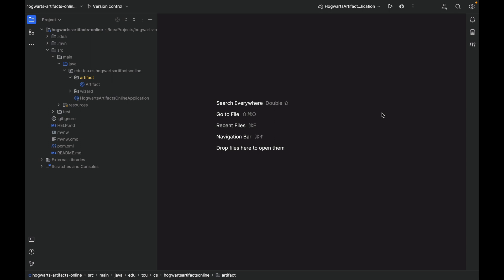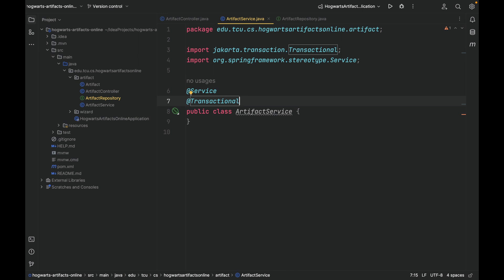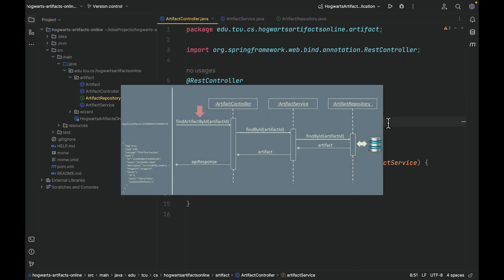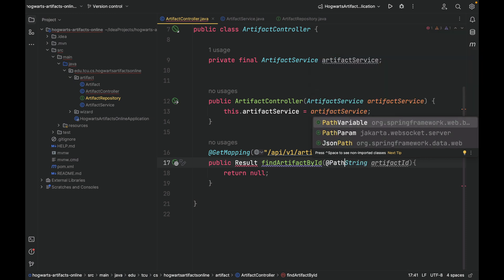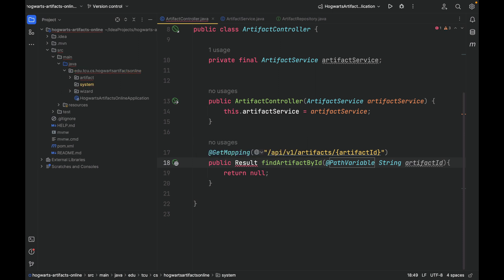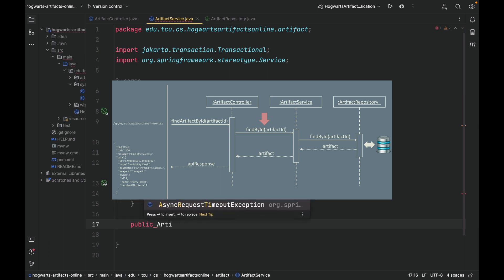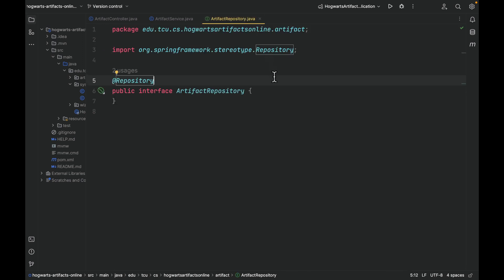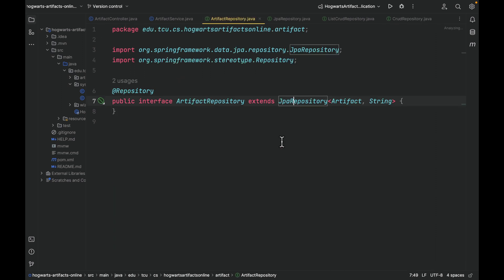[Episode 18] Creating Controller, Service, and Repository for Artifacts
Based on the sequence diagram from the previous video, in this video, we created the controller, service, and repository for artifacts. We used dependency injection to wire up the three objects. We also introduced the Result class to make the response uniform.